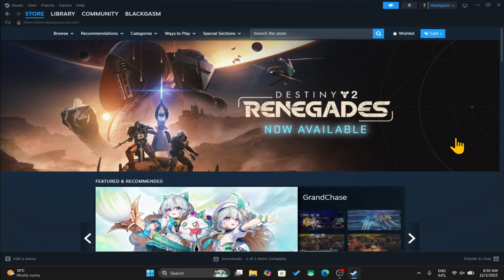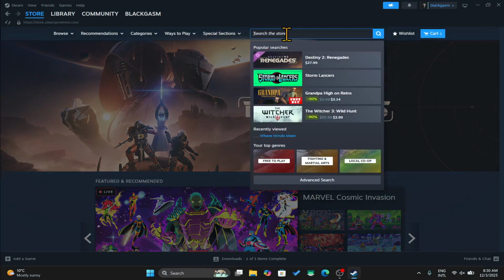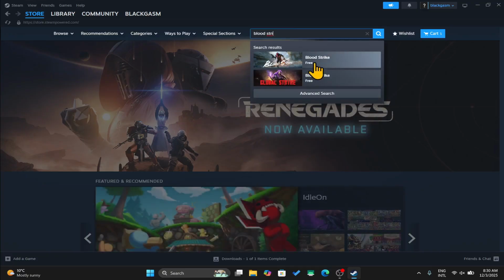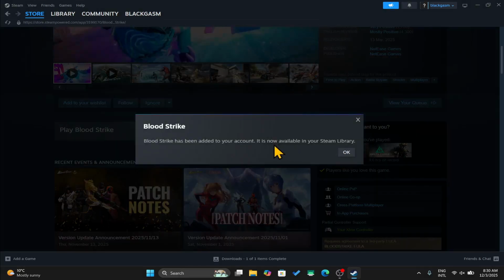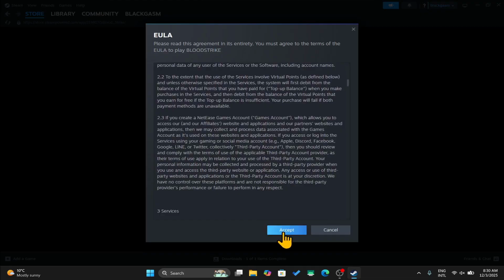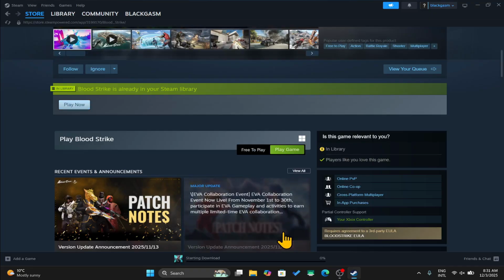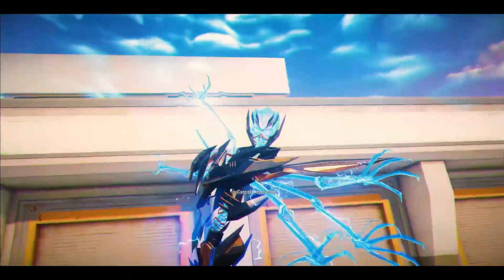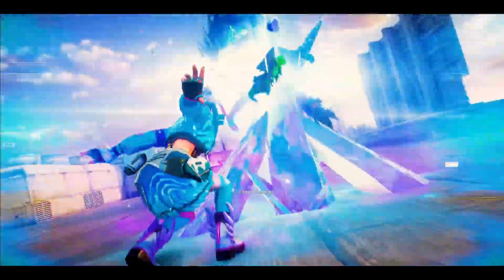How to Download & Install Blood Strike on PC (2025 Guide)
Want to play Blood Strike on your PC? In this quick tutorial, I’ll show you exactly how to download and install Blood Strike on Windows 10/11 using the safest and fastest method.
This guide works on low-end and high-end PCs and is perfect for beginners.